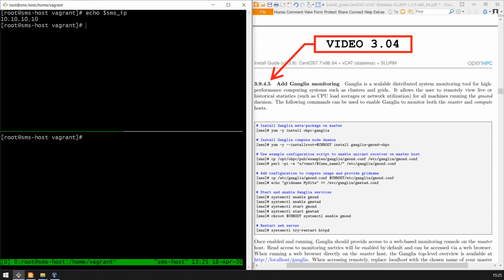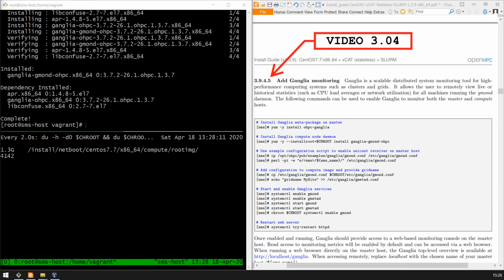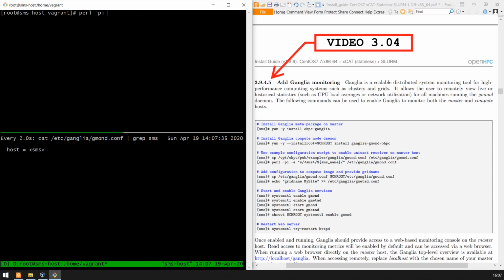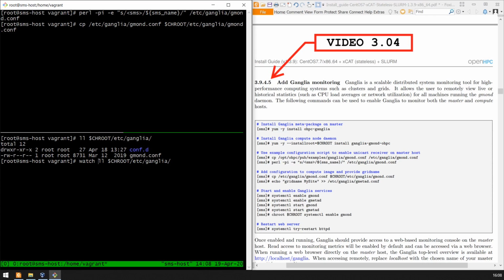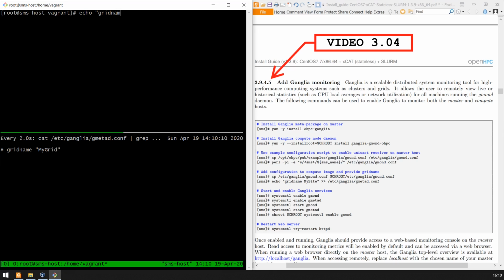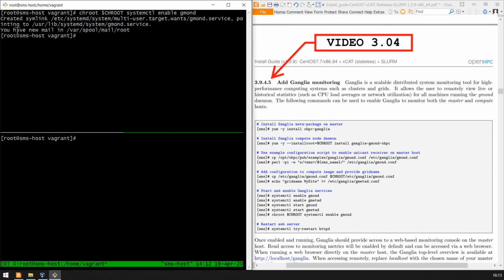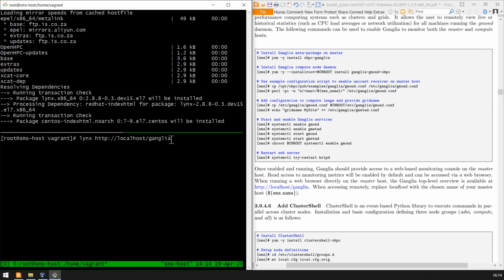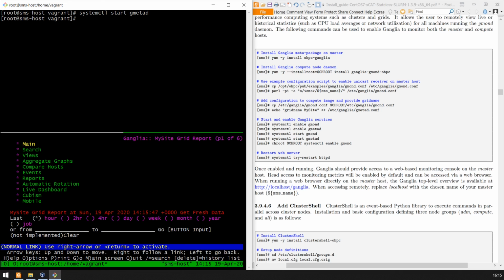3.04 - HPC Ecosystems OpenHPC101 - Add Ganglia Monitoring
This material was developed at the Centre for High Performance Computing, NICIS, South Africa (link below) as part of a self-paced Hands-on OpenHPC tutorial.